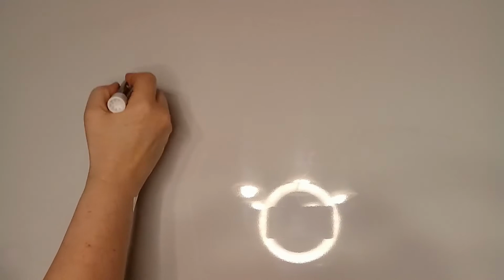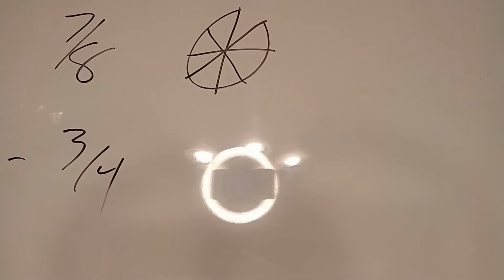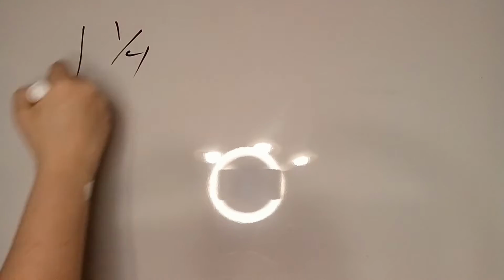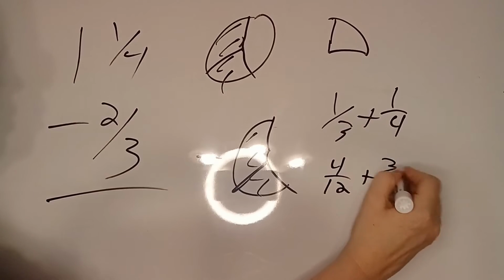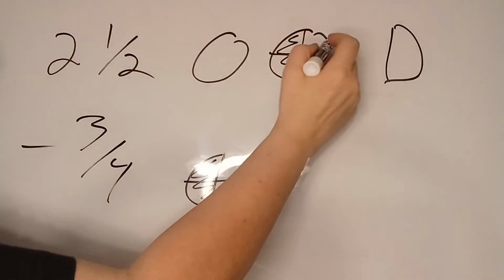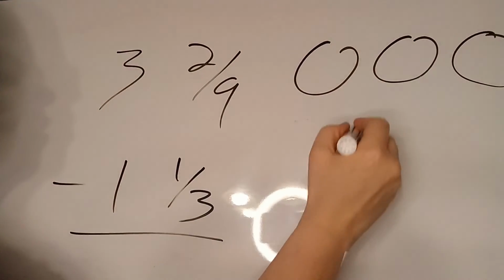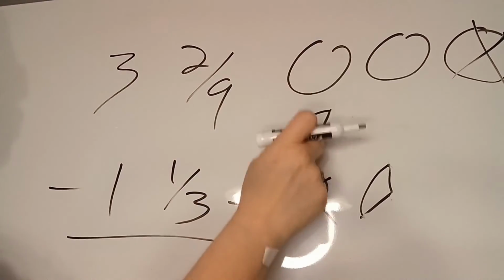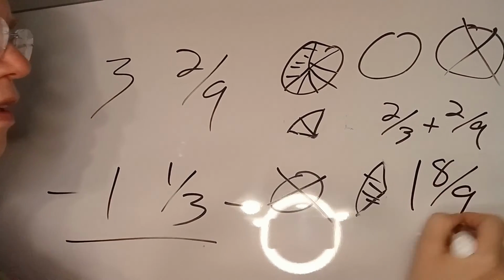Dr Karen's Math Hacks - Subtracting Fractions Graphically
Subtracting fractions can be difficult especially if you need to borrow. This math hack shows you how to use visualized graphics to solve those problems more easily.